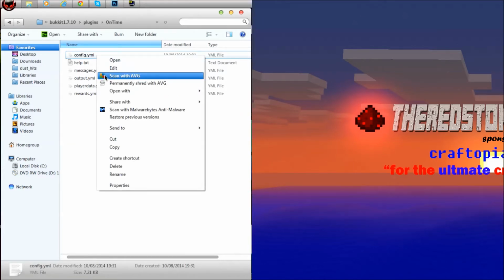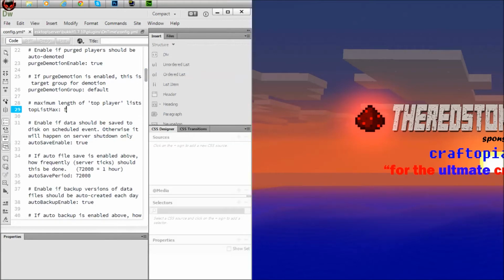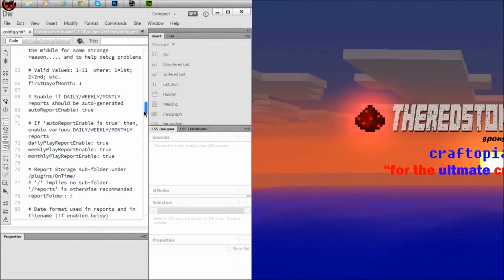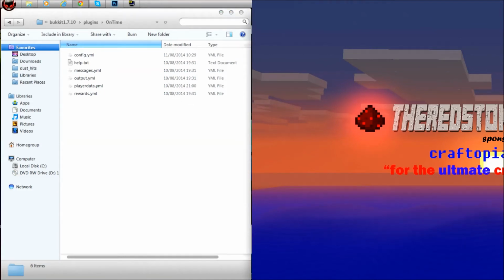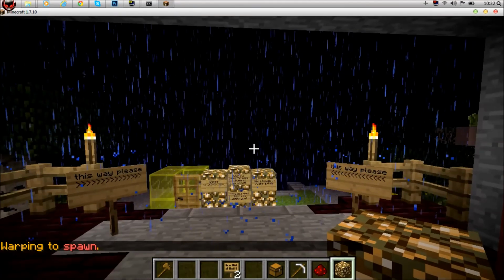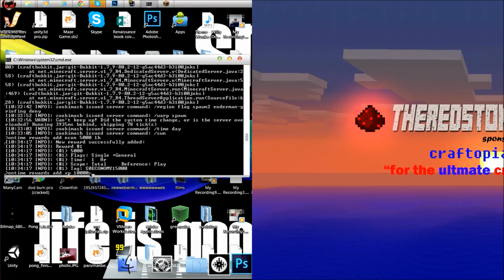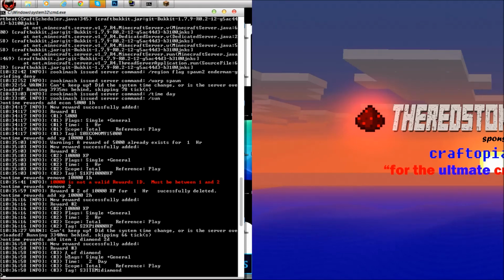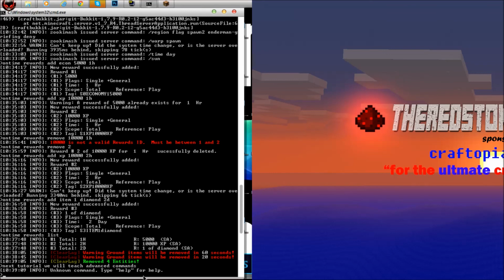setup ontime ep1: basic rewards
A few episodes in which i will teach you how to setup "ontime " a bukkit plugin that enables you to reward your players after a certian amount of their time played-or ineed, ontime!
In this episode, i will show you the basic setup: xp, economy and item rewards!